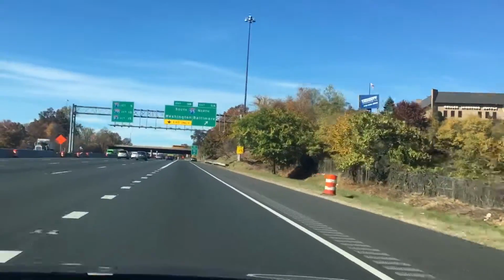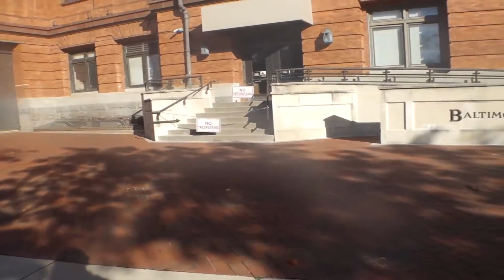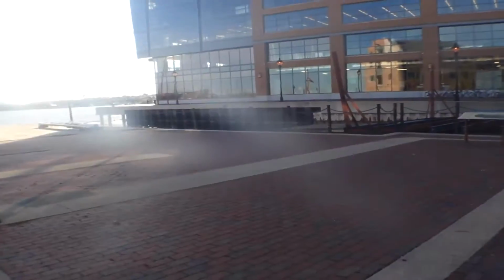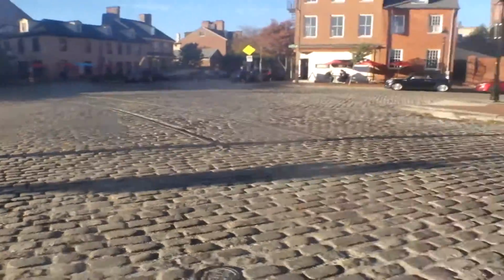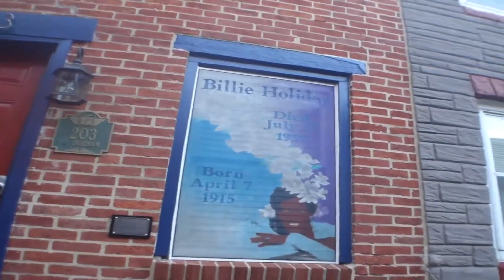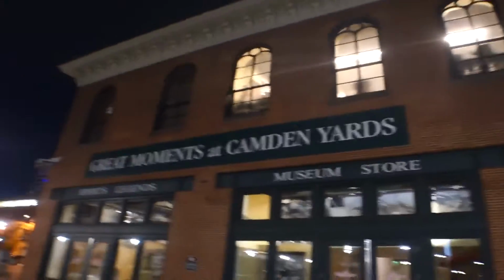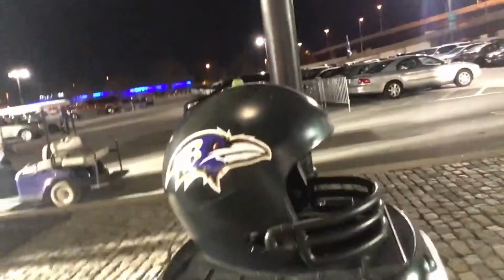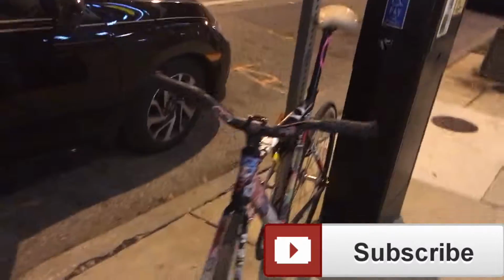Old Baltimore Seaport Railway History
The water is beautiful and full of history with old sea rails and fre boats schools also a ravens game with there crazy fans .

Scribe For The Latest